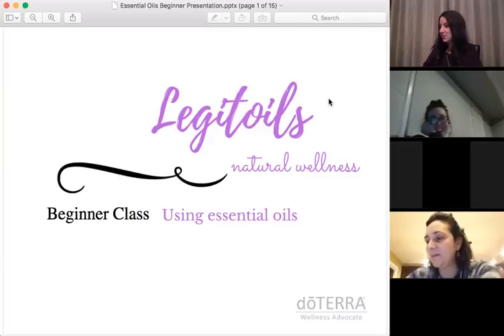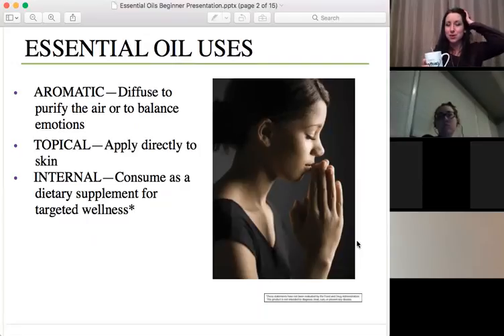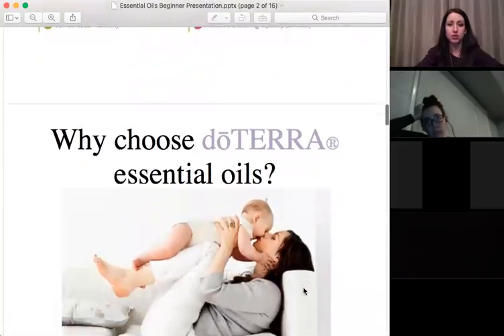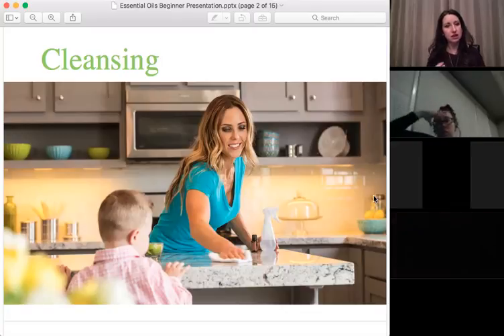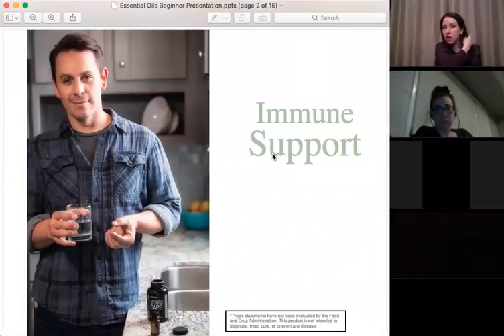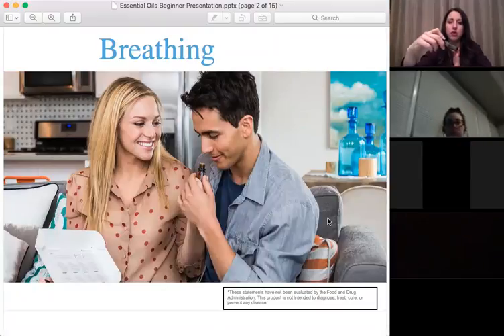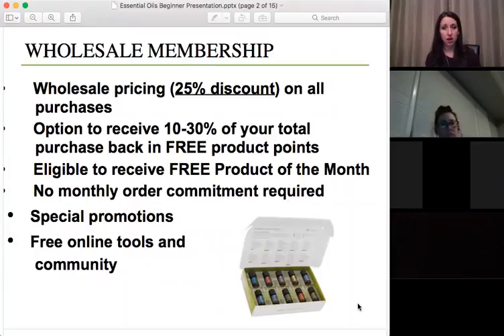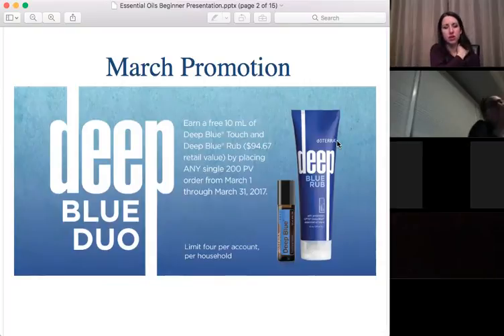LegitOils Beginner Essential Oils Class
How do you use essential oils? What are they? I explain that and much more in this virtual class.